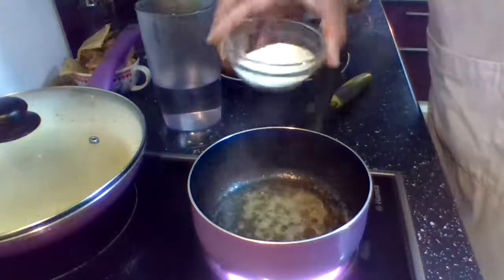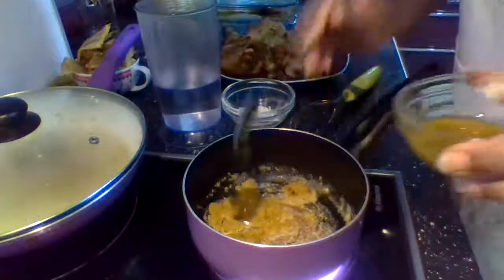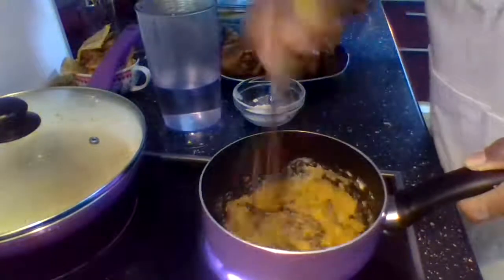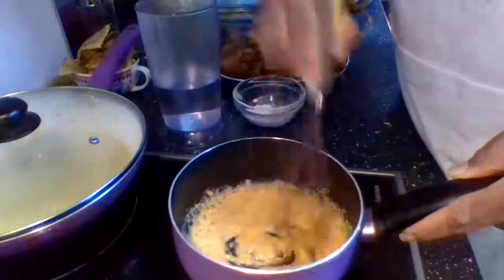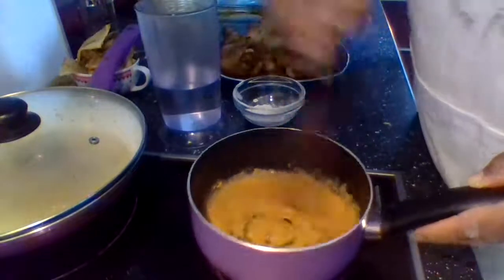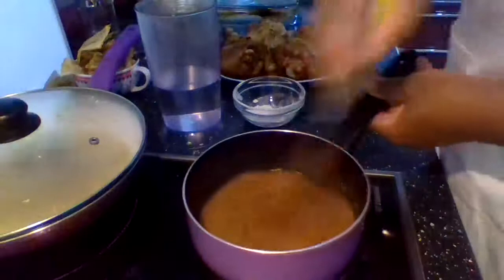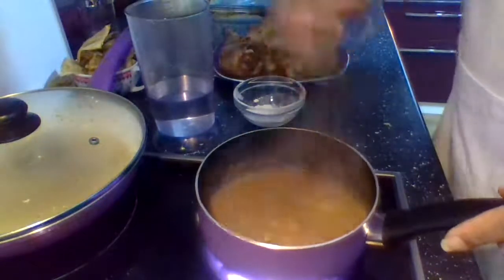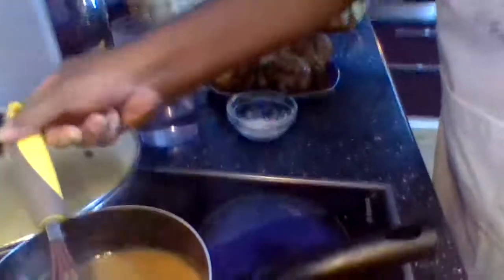Decolonizing your Thanksgiving Feast, Part 4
Enslaved, impoverished, and displaced peoples have been using their culinary creativity to turn a paucity of ingredients into flavorful and filling meals for their families for centuries.

In this segment, I'll demonstrate a simple cooking technique that uses a common pantry staple to turn the greasy drippings from our roasting meat into a rich and unctuous gravy that you'll want to pour all over your plate!

For MORE discussion on this series, AND for the complete meal that you'll want to drown in this beautiful brown sauce, come join our PLAYwithYourFood Community today! Apply here